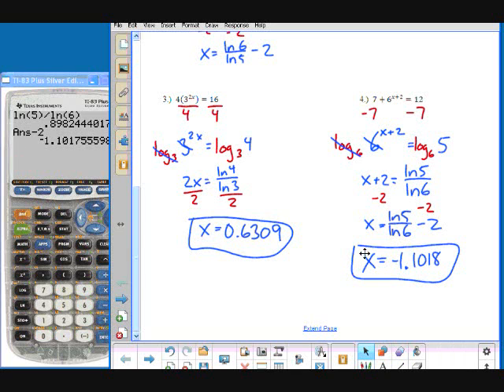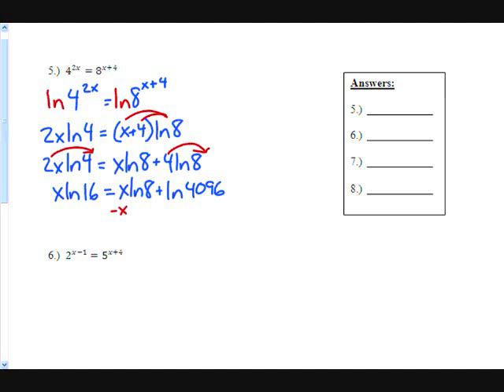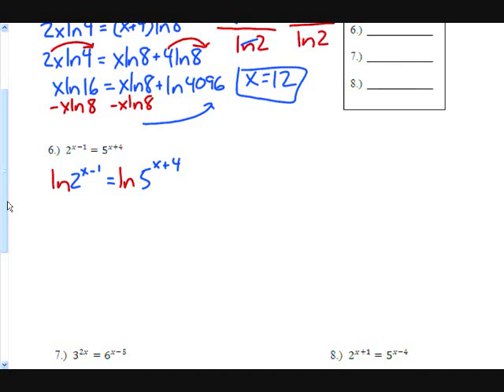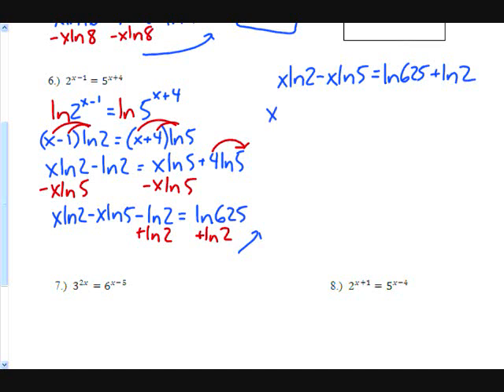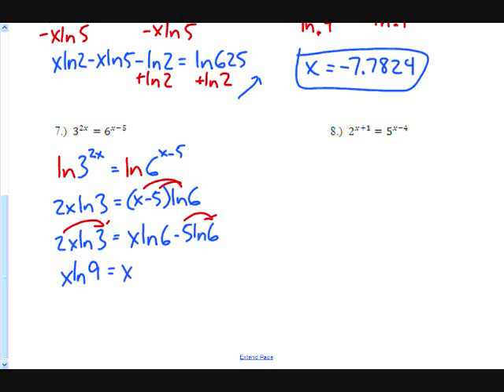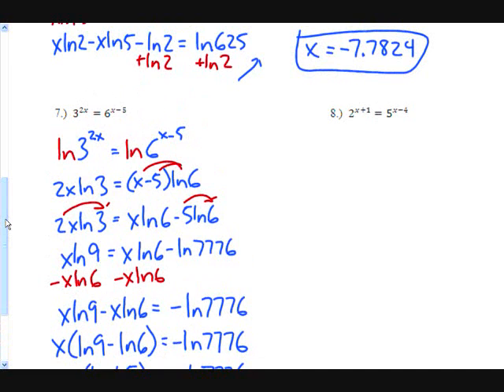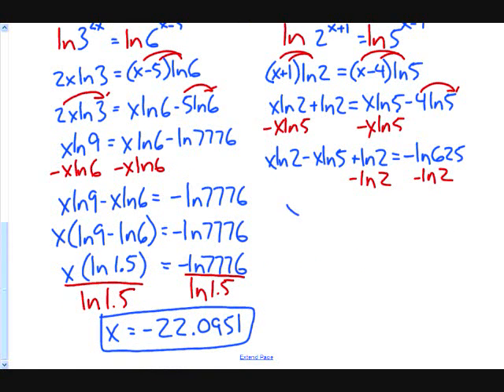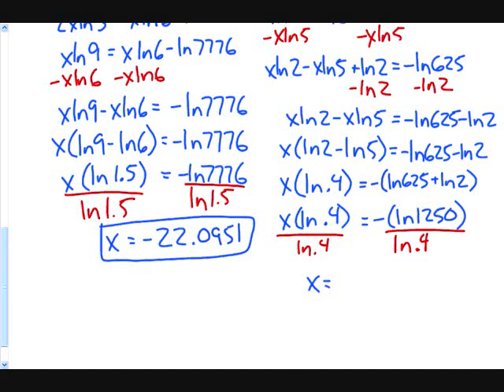Solving Using Logarithms Part 2